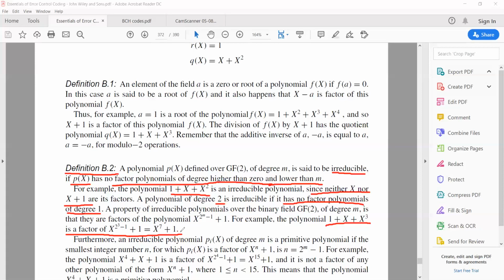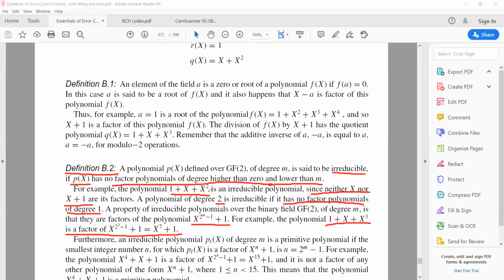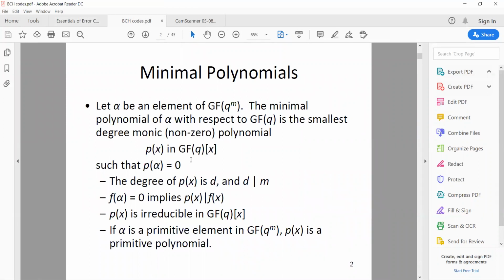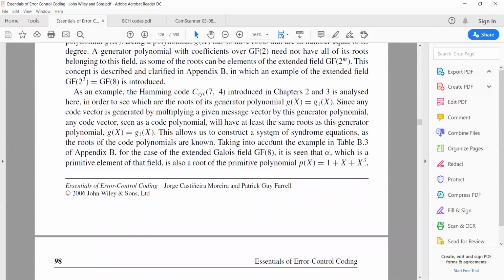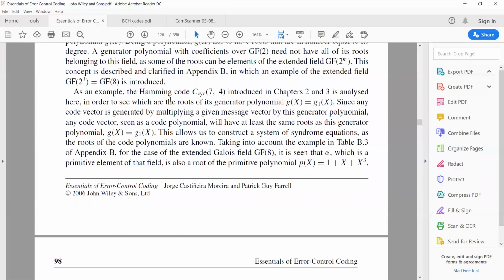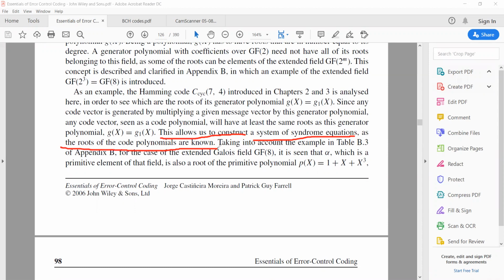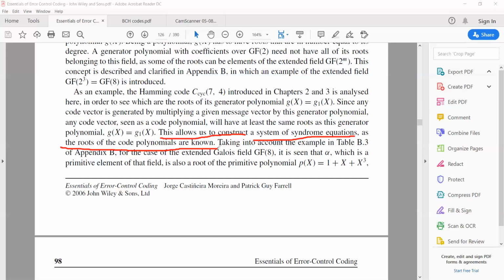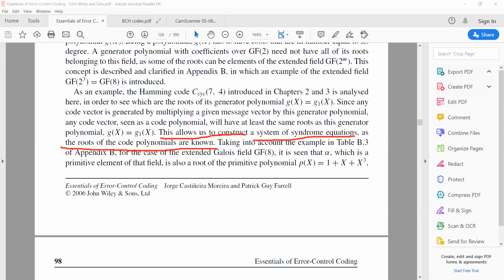minimal polynomial 5